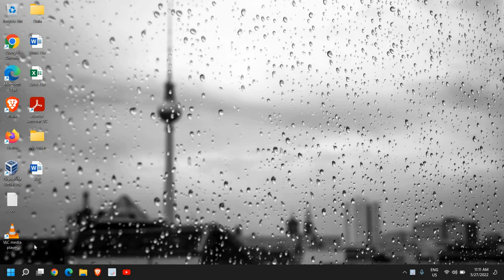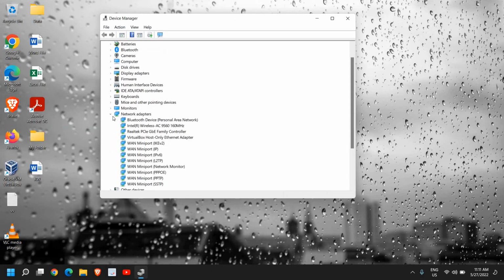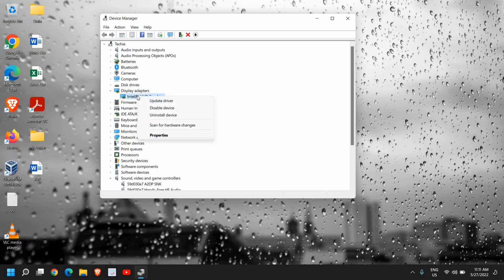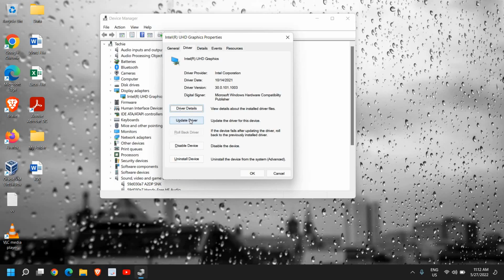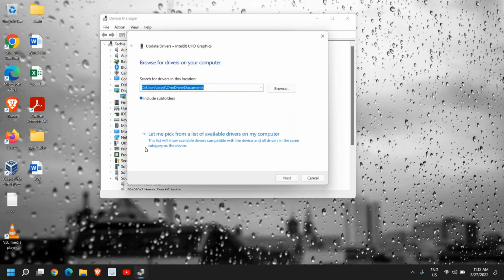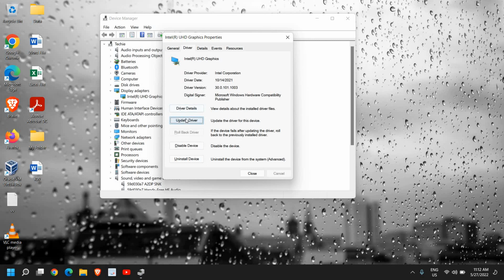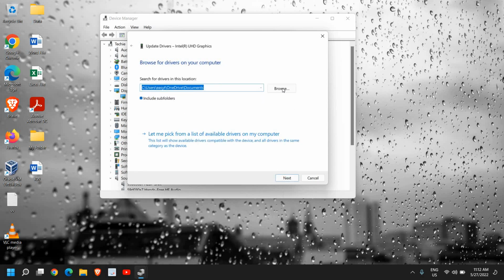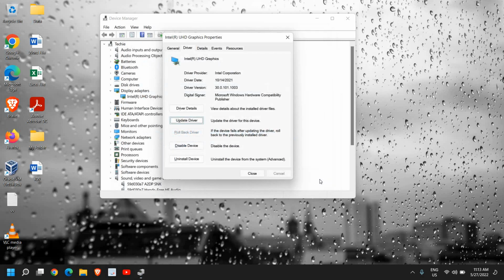How To Check Any Driver Date On Windows 11/10 | How To Update Any Driver Sound Wi-Fi Graphics Card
The best tutorial on how to check any driver date on Windows 10 or windows 11 and after checking the date of the driver you can update your driver to the latest version whether you have sound Wi-Fi or graphics card driver you can update it on windows 11 or Windows 10. With the help of drivers date in the driver device manager you will be able to decide whether you have the old driver or the latest driver and according to the date you can install the latest driver for your Wi-Fi graphics card or the sound driver.